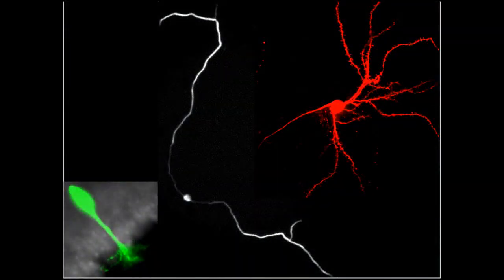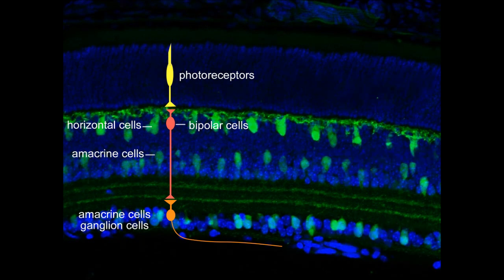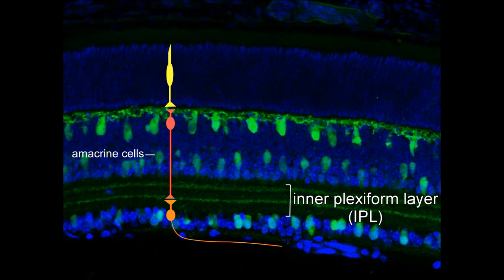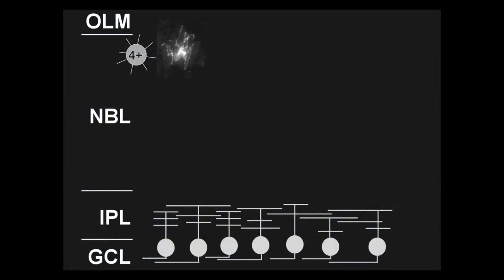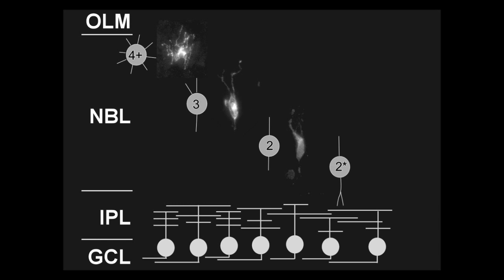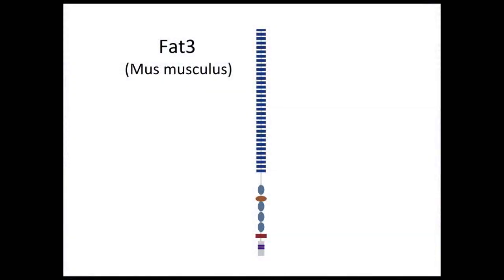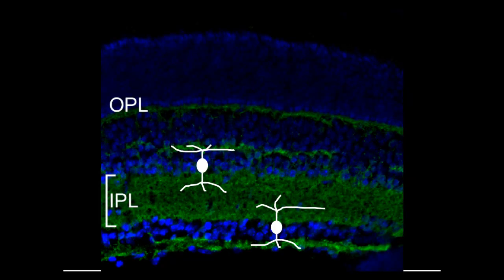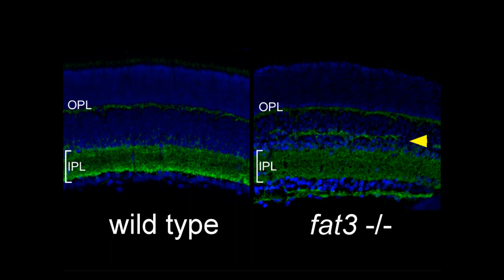Cadherin Control of Dendrite Number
Dendrites vary widely in number and organization across types of neurons. Lisa Goodrich and colleagues investigate the mechanisms that define dendrite number in retinal amacrine cells and discover that this process depends on cell-cell interactions mediated by the cadherin Fat3. Read more in Deans et al., Neuron 71(5).